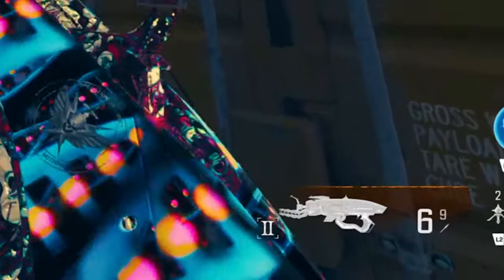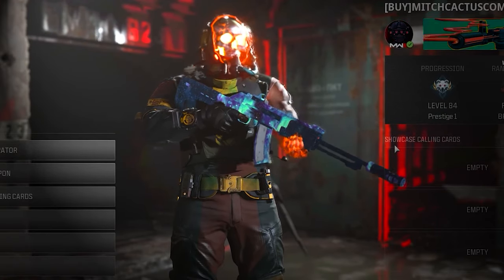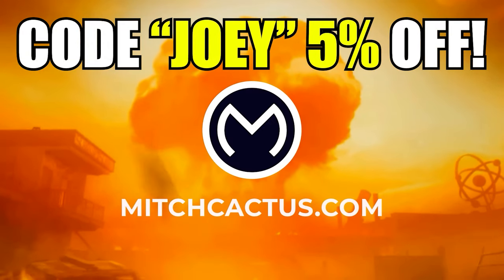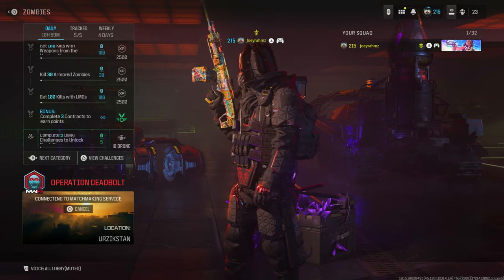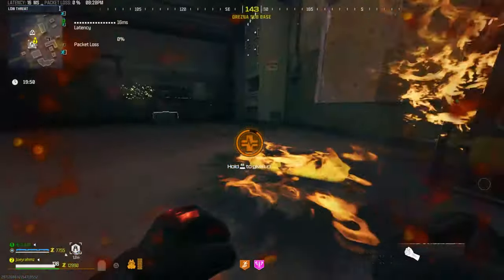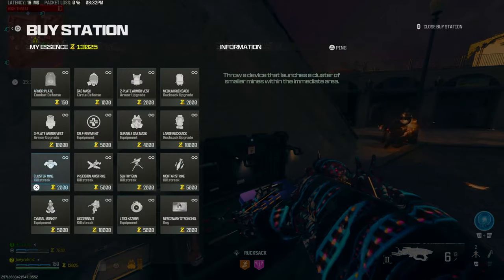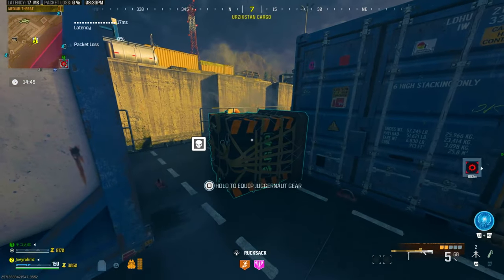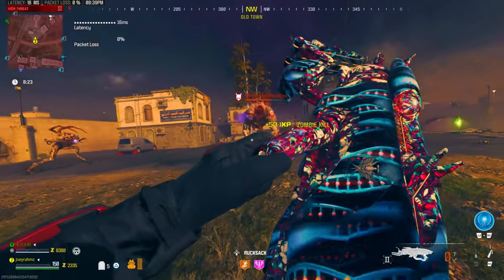DO THIS BEFORE MW3 SEASON 5…New INSTANT BOSS KILL Glitch *After Patch*! (MW3 Glitches, MW3 Glitch)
The ONE SHOT KILL GLITCH Returns in MW3 Zombies Season 4 Reloaded! *After Patch*